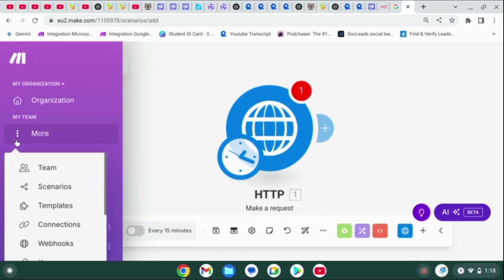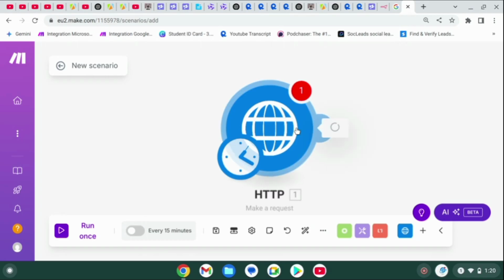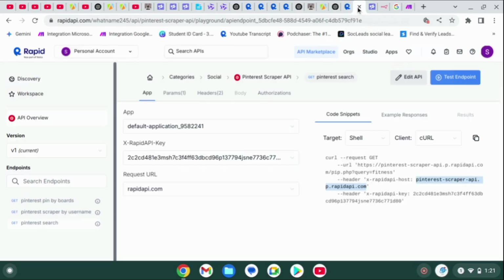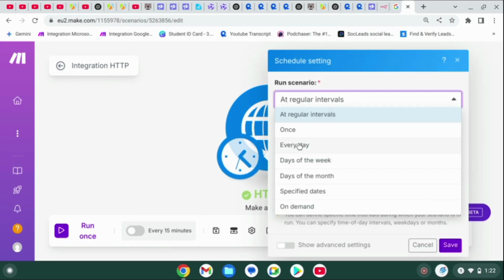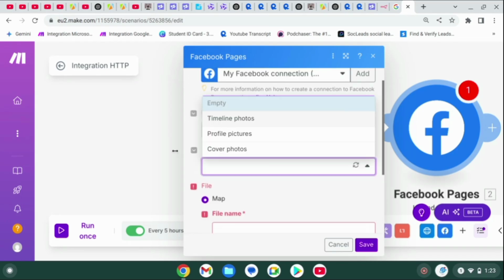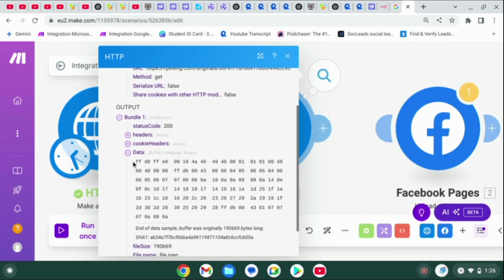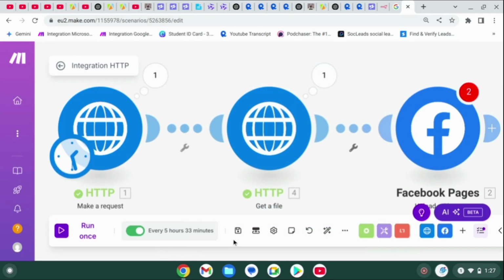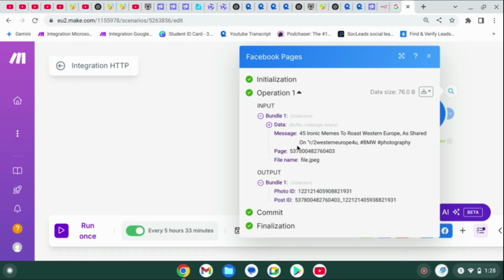Pinterest to Facebook Bot (Auto-Post Pins to FB!) 🔄📌➡️📘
Tool that I use in this video

Want to automatically post from Pinterest to your Facebook Page?

In this video, I’ll show you how to build a Pinterest to Facebook automation bot using tools like Make.com or custom Python scripts. No more manual posting — keep your Facebook audience engaged by automatically sharing your Pins in real-time!

🧠 What You'll Learn:

How to connect Pinterest with Facebook Page

Best tools for automation: Make, Zapier, Python

Step-by-step tutorial to build the bot

How to format Pins for Facebook (image + caption)

Free alternatives if you’re on a budget

📌 Ideal for marketers, bloggers, and content creators who want to repurpose Pinterest content and grow both platforms on autopilot.